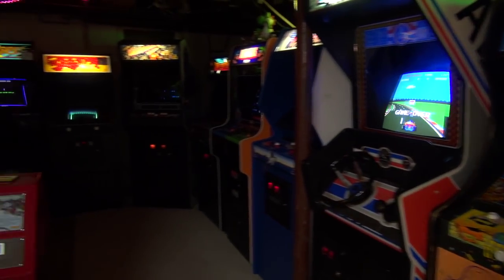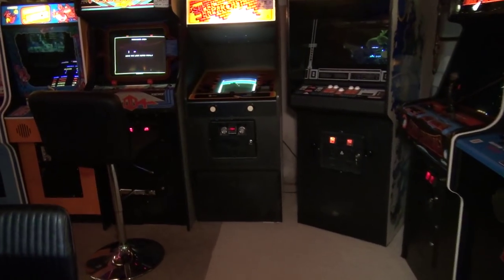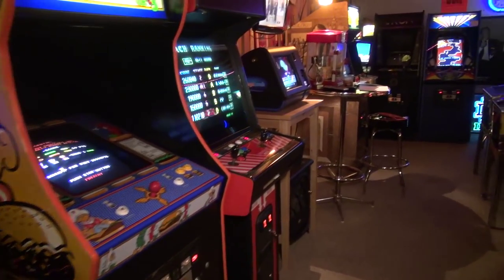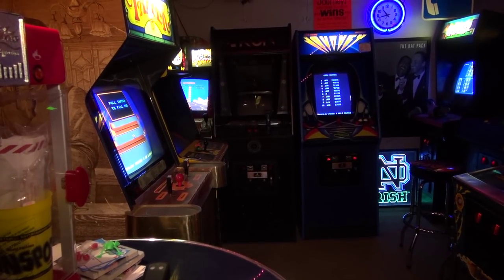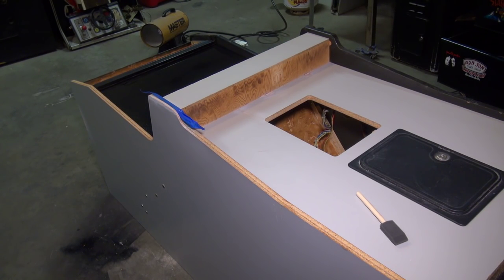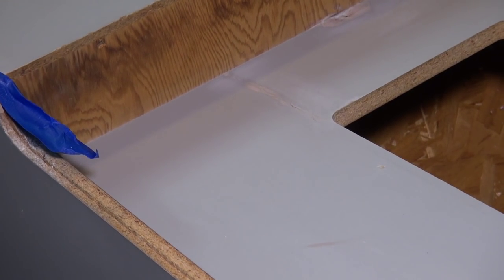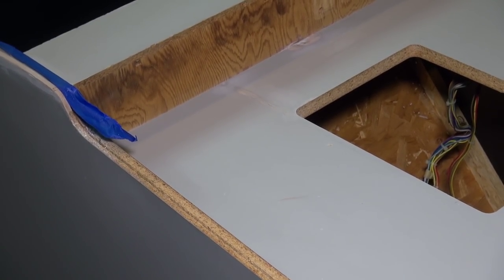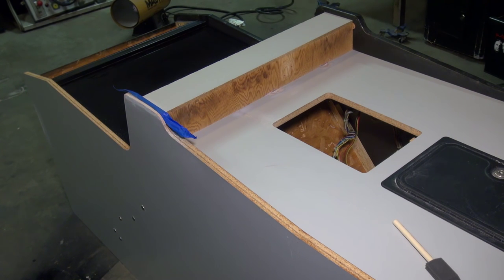Nintendo Vs. Unisystem Arcade Restore Part #3 - Paint, T-molding, Power Supply, and way more!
Ok, in this video we are going to finish the restore of our Nintendo Vs. Unisystem! WOOT!

In this video we will do the following:

#1 - Paint a base on a Nintendo Arcade Game
#2 - Touch up bondo and paint on a Nintendo Vs. Arcade Game
#3 - Replace 5/8" t-molding on a Nintendo arcade cabinet and trim 3/4" t-molding with a QUAD-TRIMMER
#4 - Install a modern switching supply in a Nintendo Vs. game
#5 - Replace bulb and starter in a Nintendo Arcade Game (Donkey Kong is the same)
#6 - Replace coin door bulbs in an arcade game
#7 - Replace side art on a Nintendo Vs arcade game using Rapid-Tac

My Band, The Kill Screens: